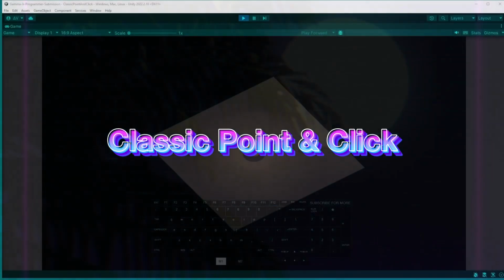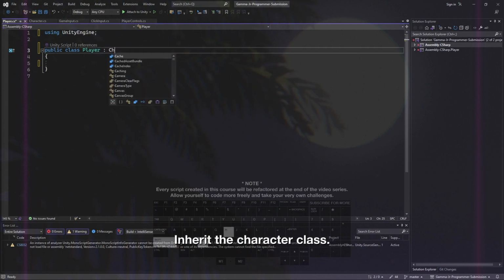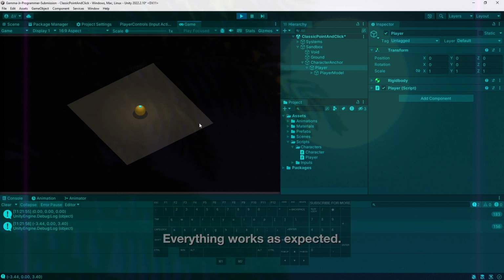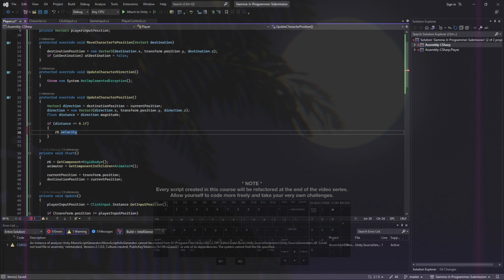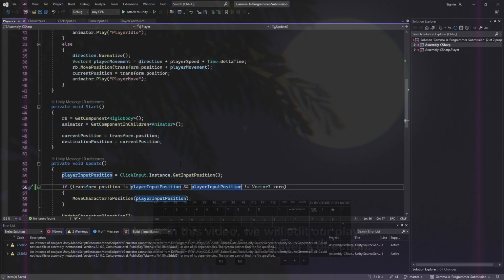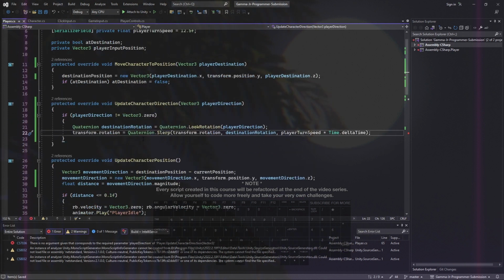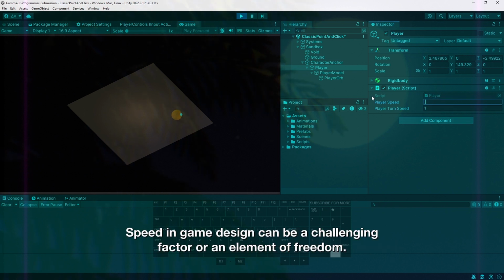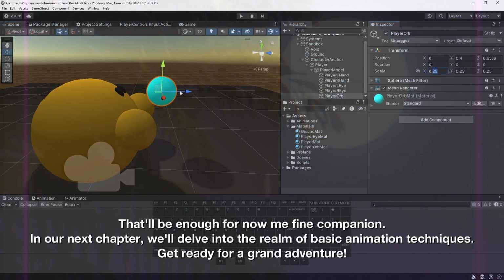Classic Point & Click — E05 // Make It Move